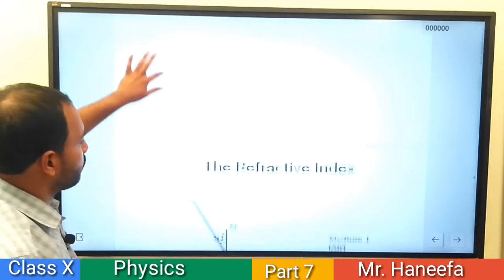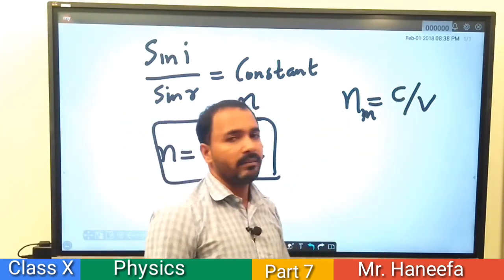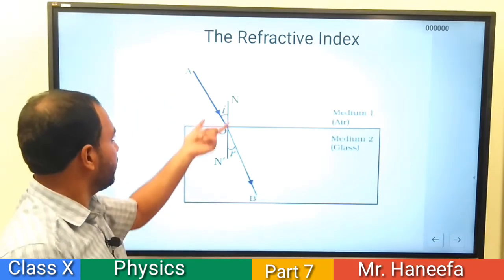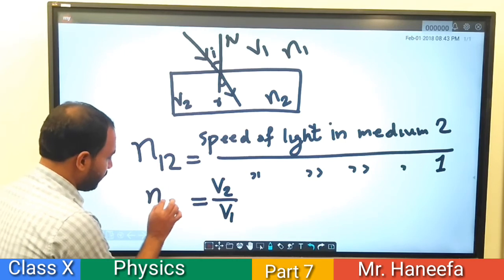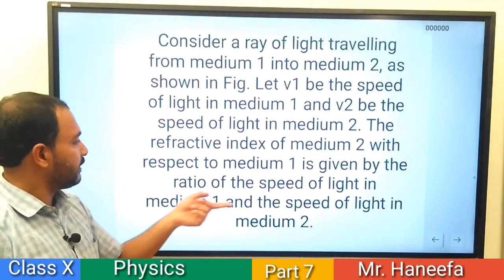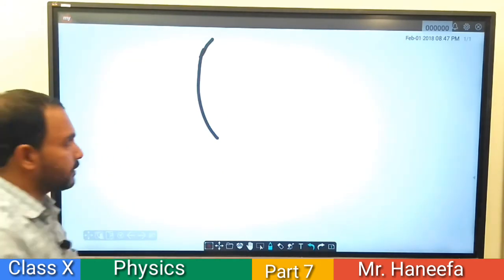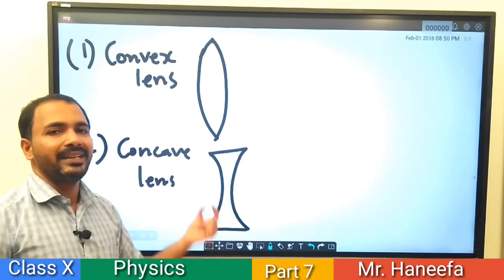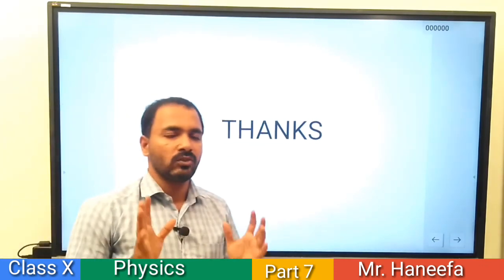CLASS X PHYSICS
Part 7